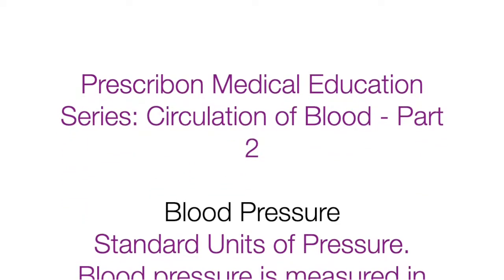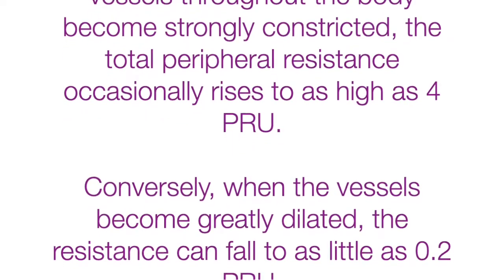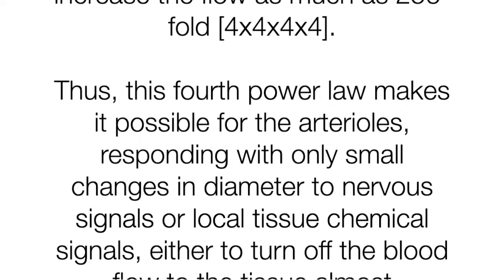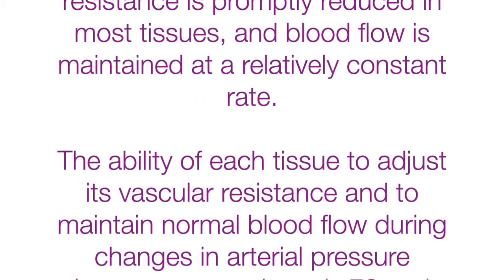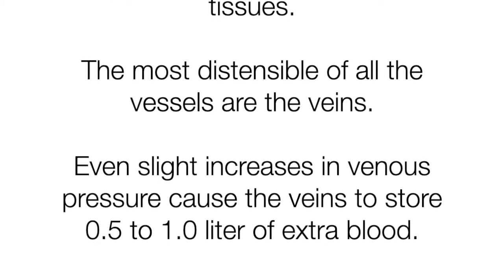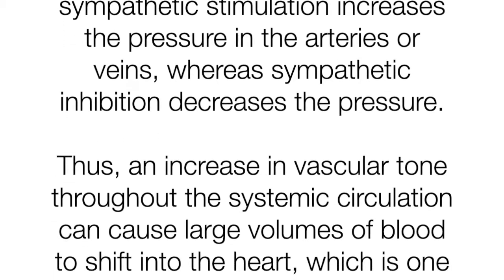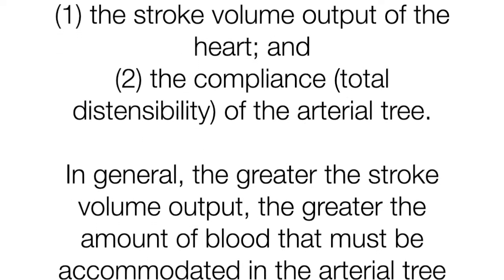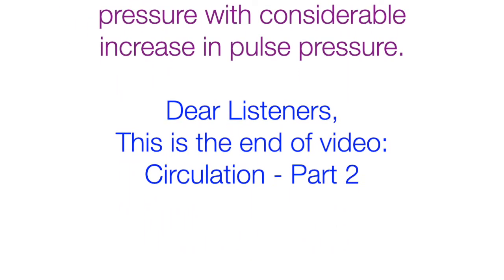Circulation of Blood Part 2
Prescribon Medical Education Series: Circulation of Blood - Part 2